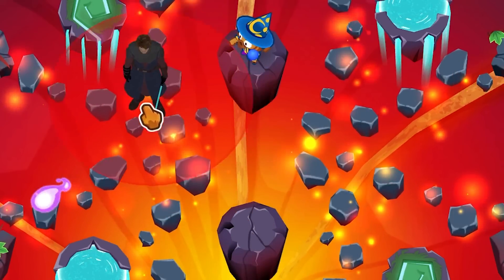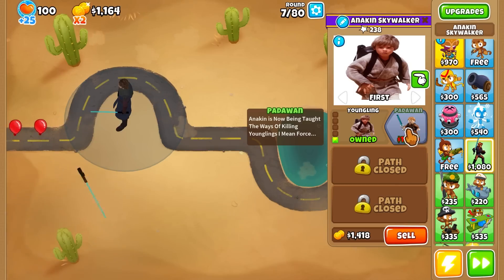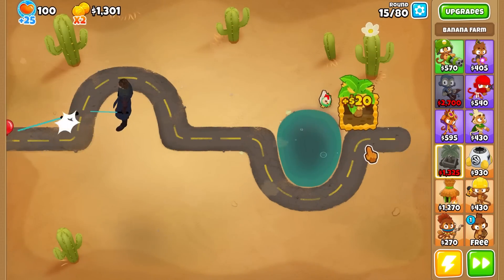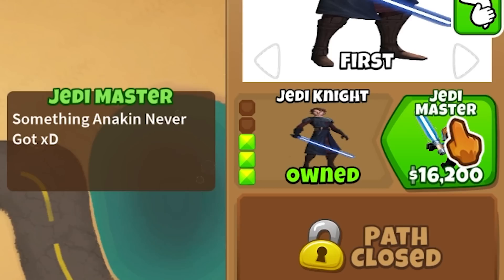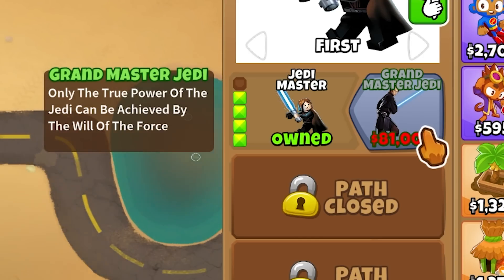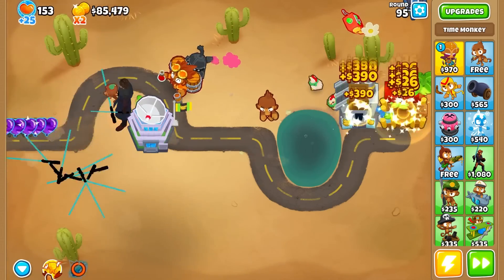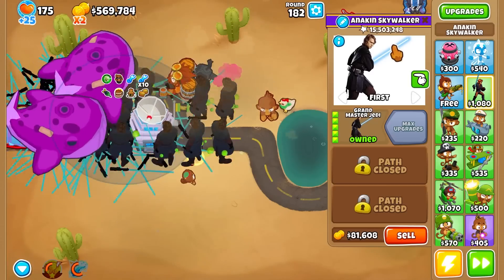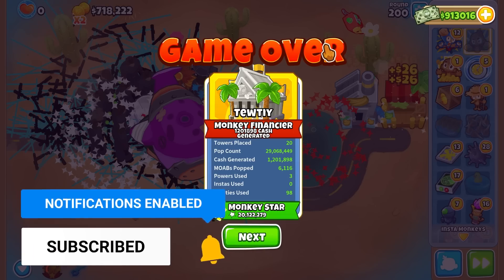Sith Lord in BTD 6?! | Starwars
The Anakin Skywalker Monkey custom tower is a new tower in modded Bloons TD 6 and today we're checking it out! This Jedi tower mod is AMAZING. This BTD 6 mod adds a brand new custom tower concept into BTD 6 which is a Sith Lord tower from Starwars. If you want to see more modded and hacked BTD6 content let me know down below!
MERCHANDISE!